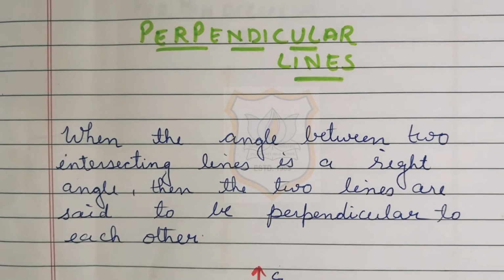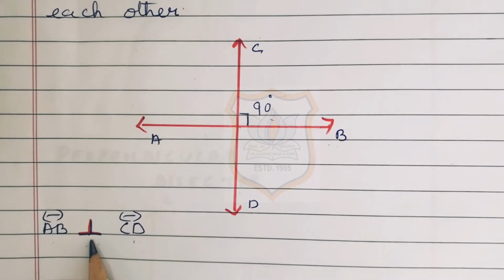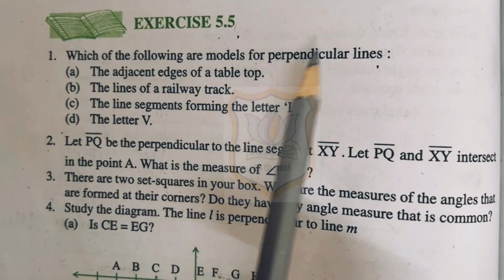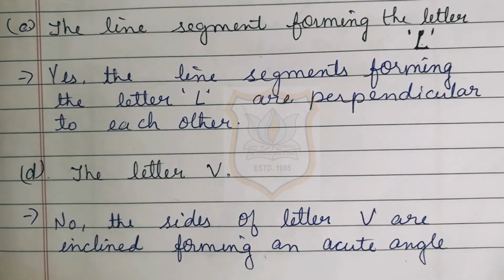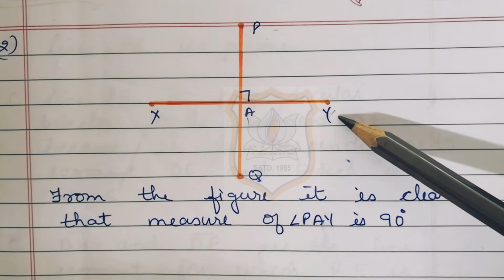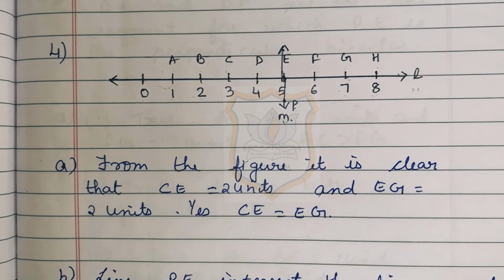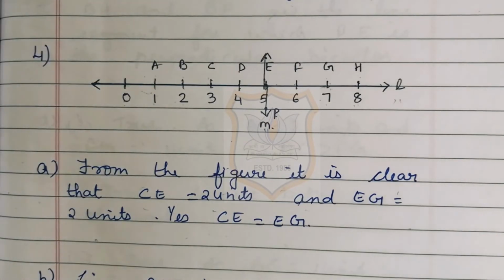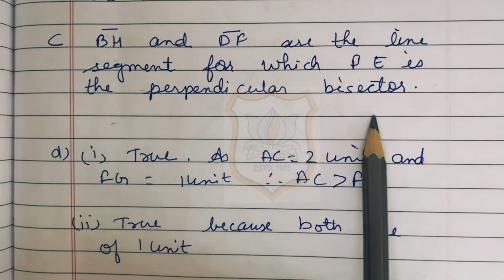STD VI MATHS CH-5 (CONT.)